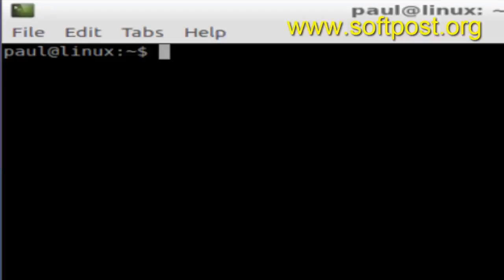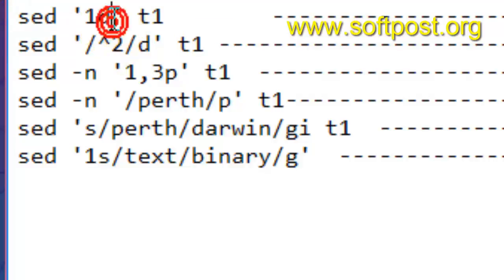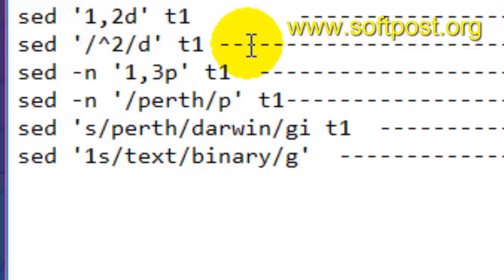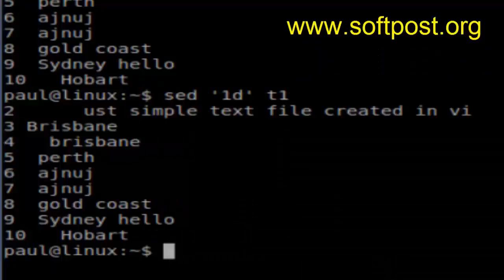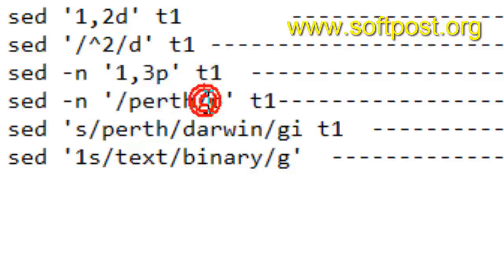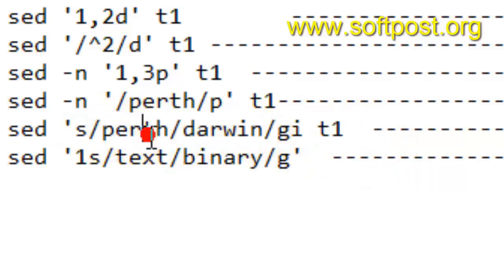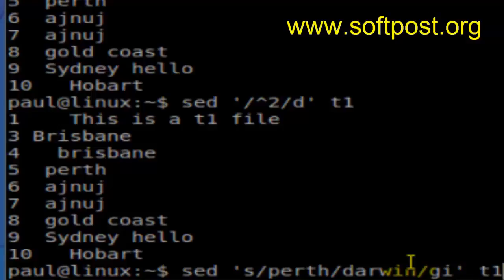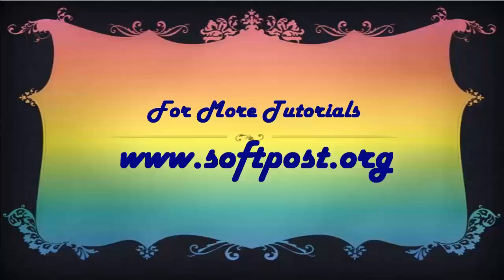sed command examples in Ubuntu